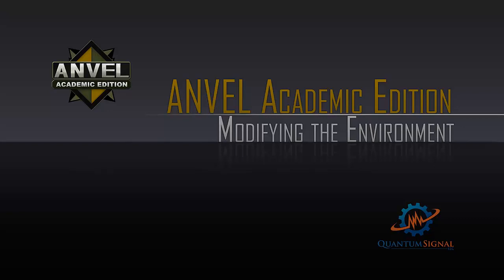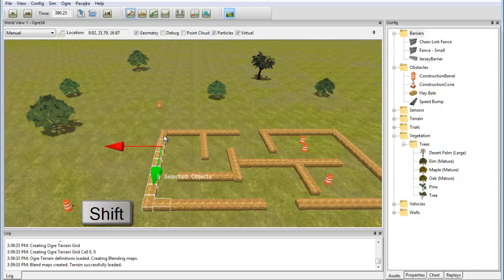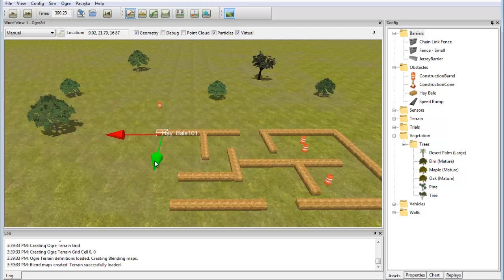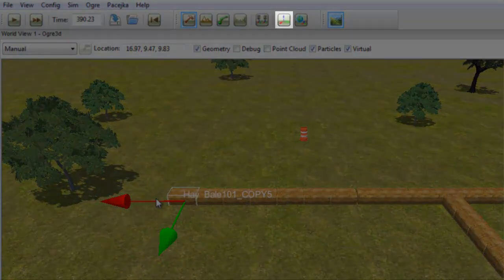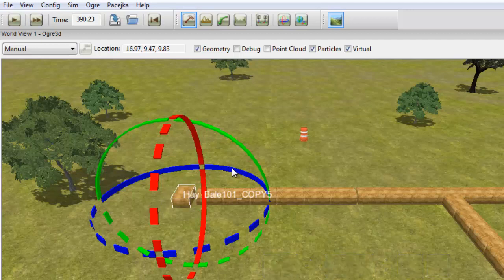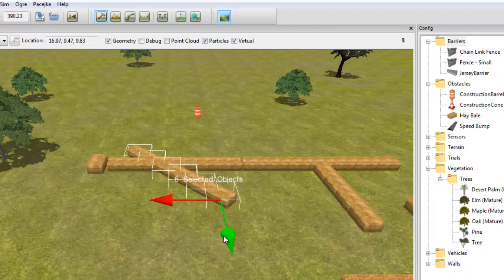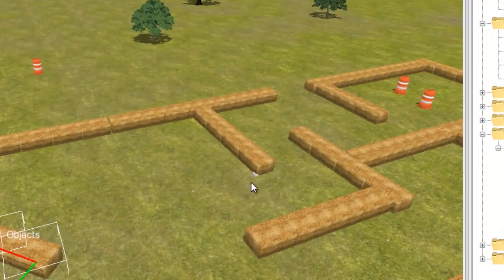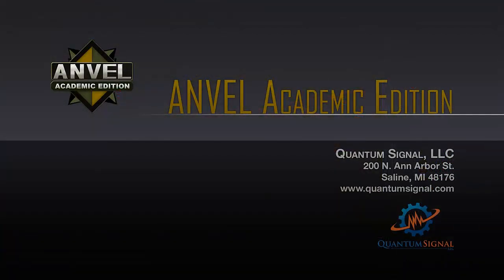Modifying the Environment in ANVEL: Academic Edition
This is a video tutorial for ANVEL: Academic Edition. The video shows how to add modify the ANVEL environment for your own needs.